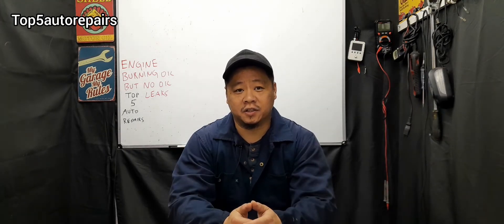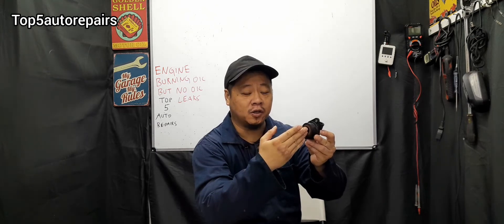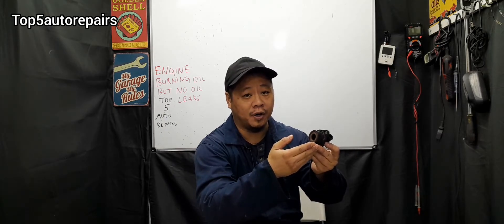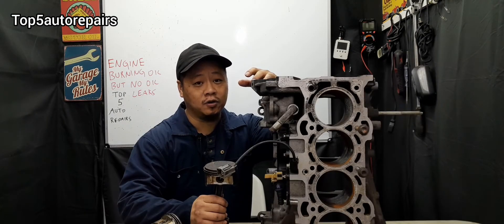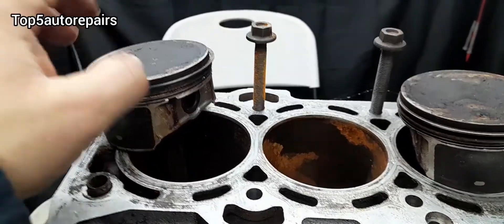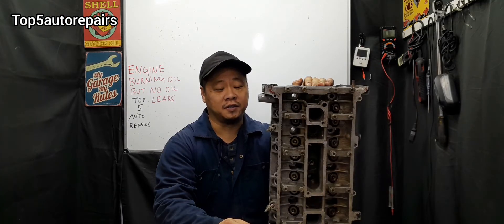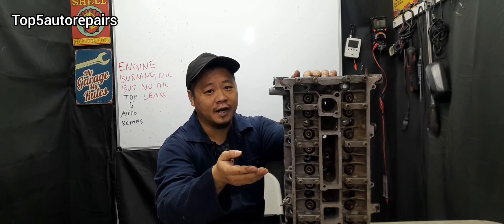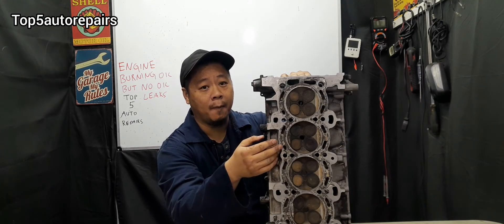ENGINE BURNS OIL BUT NO LEAKS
In this video I explain why your engine burns oil. If you recently replaced your oil pan, valve cover gasket, rear main seal etc... and your engine is still losing oil, the problem may be something else.

Top5autorepairs